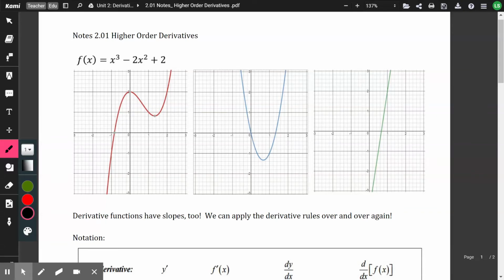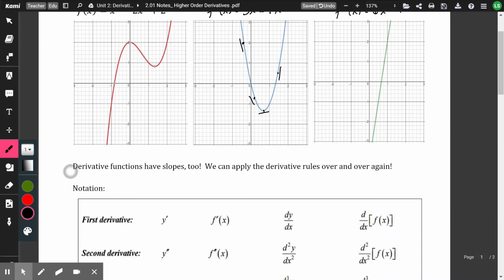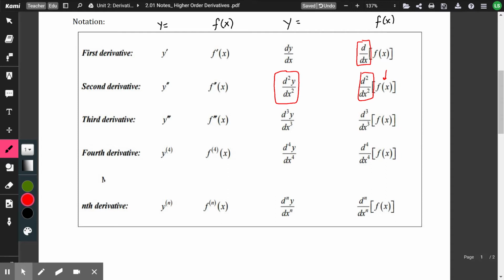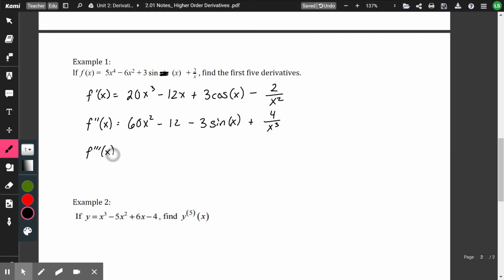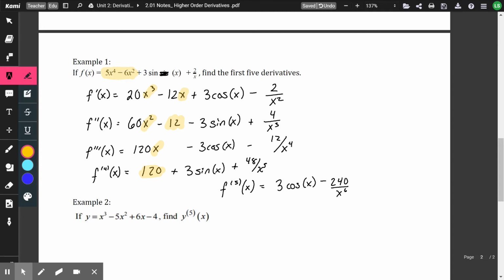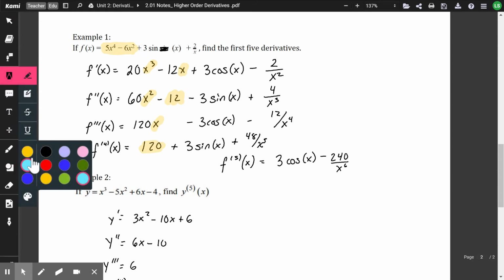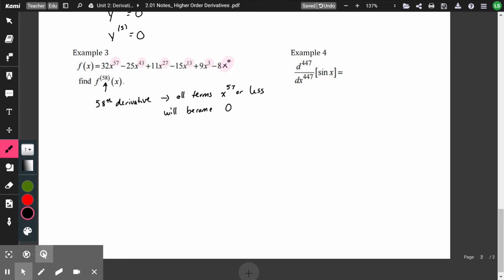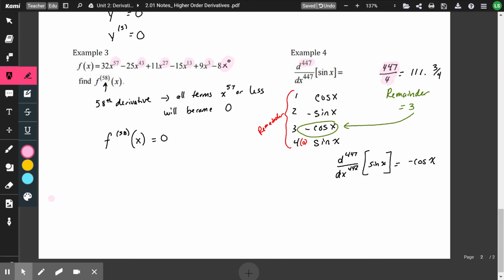2.01 Notes_ Higher Order Derivatives .pdf